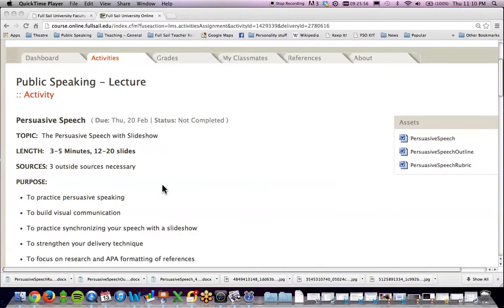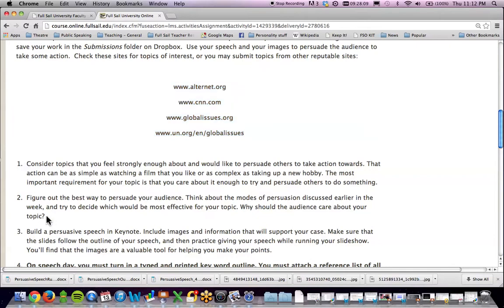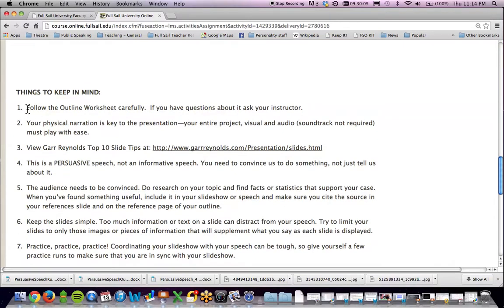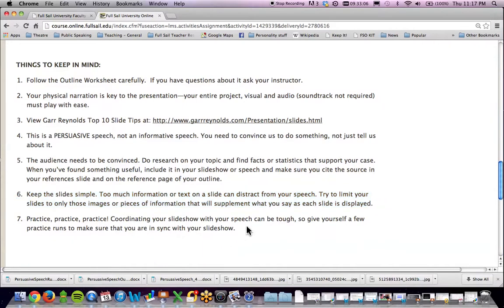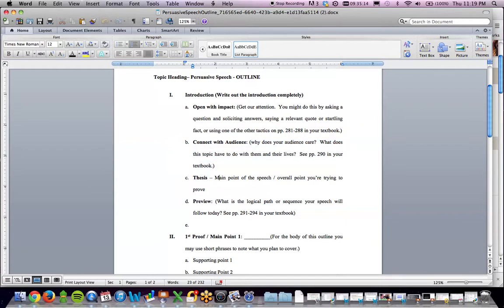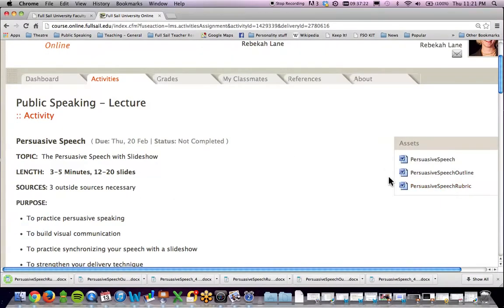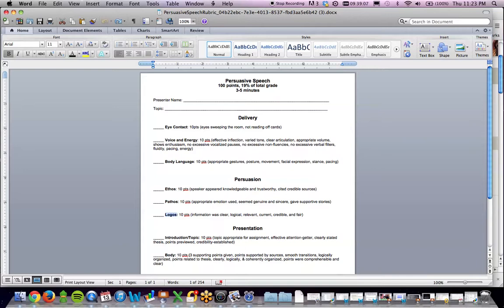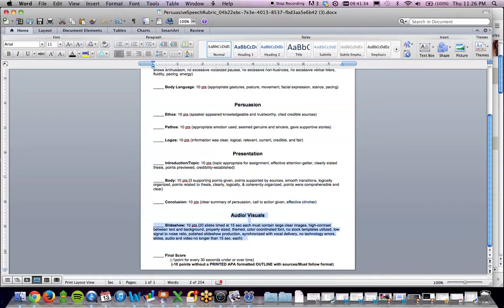PSP Campus Persuasive Speech Instructions